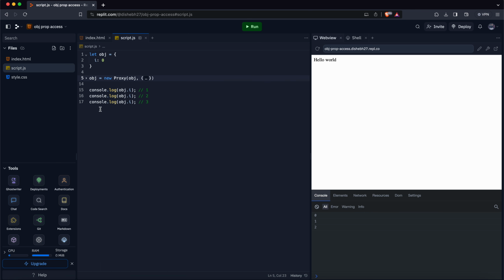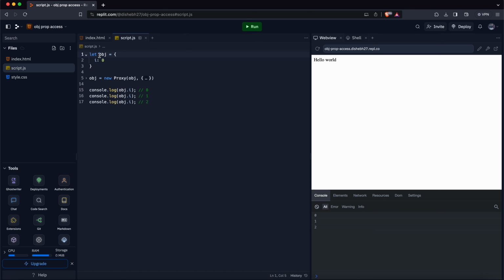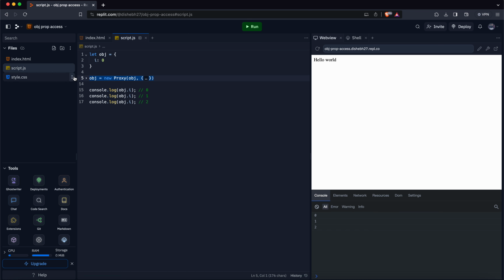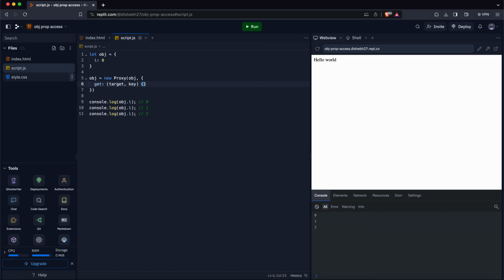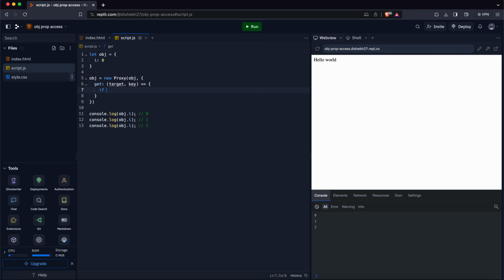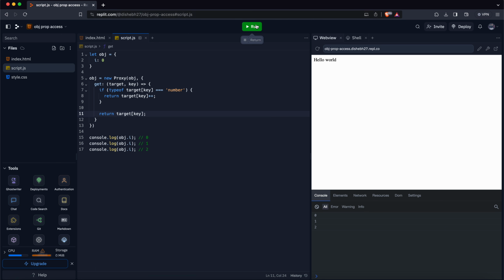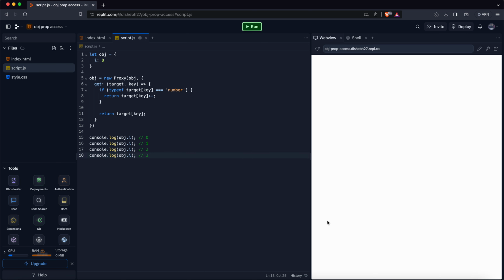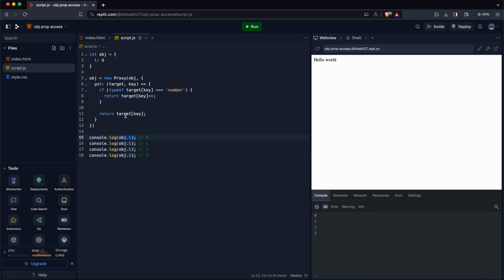Increment Object Property's value | Solving Frontend interview problems